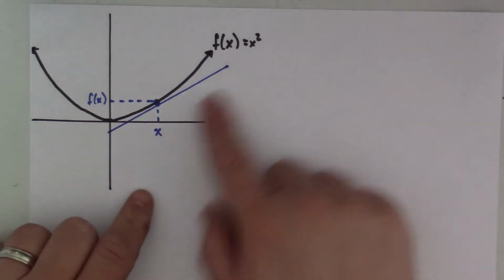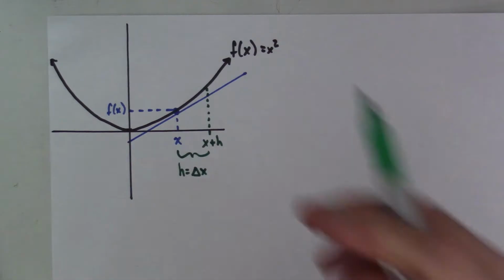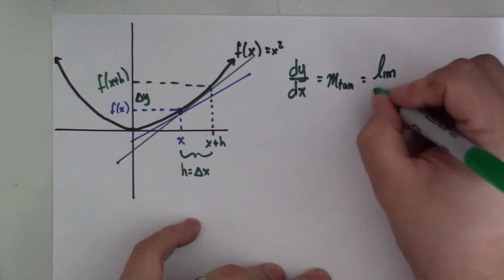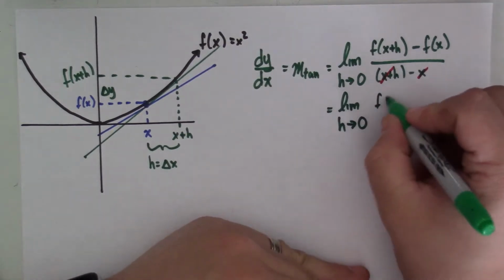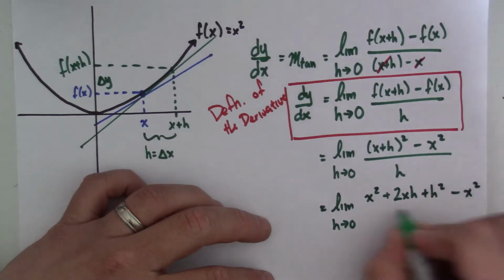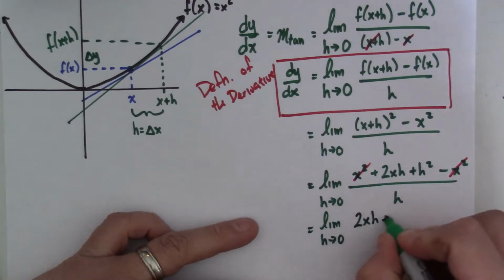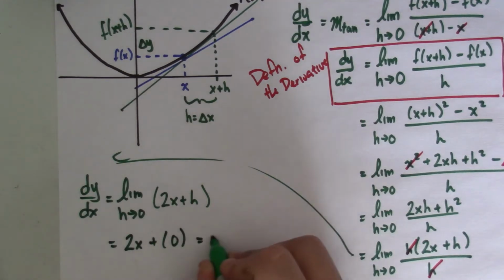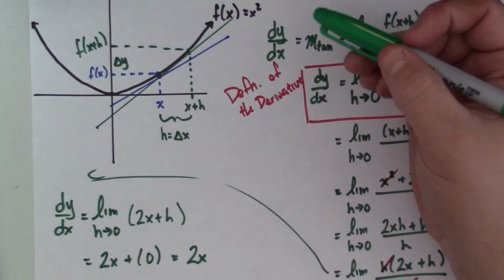Section 3 1 The Definition of the Derivative